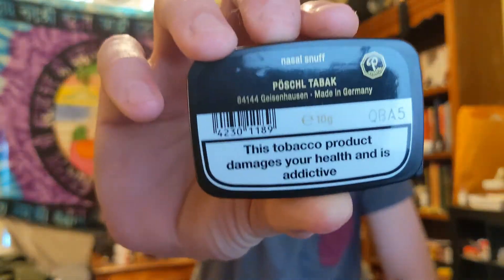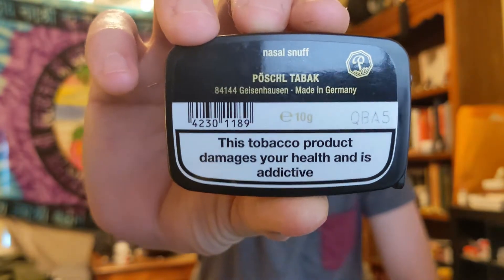Gawith Original Snuff